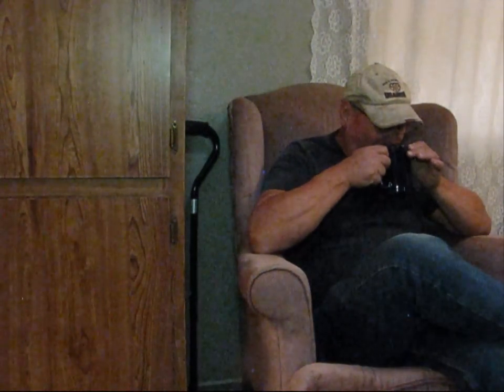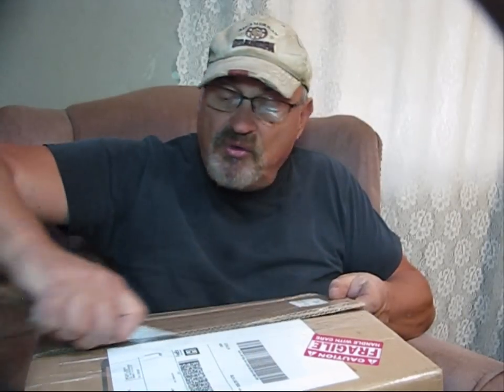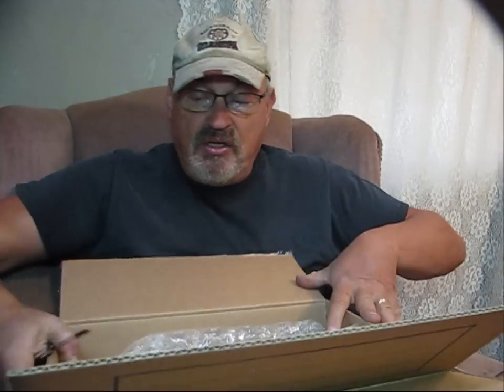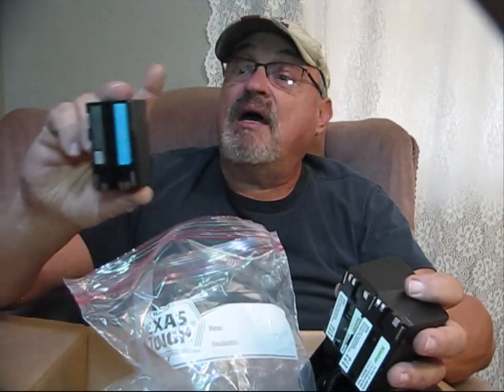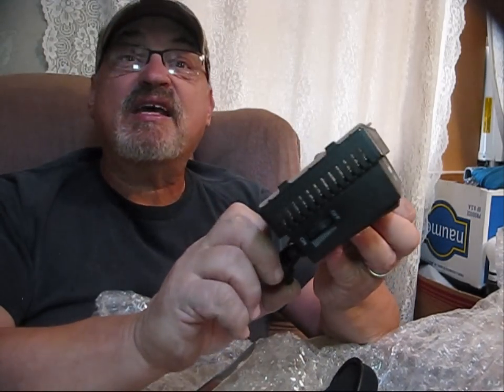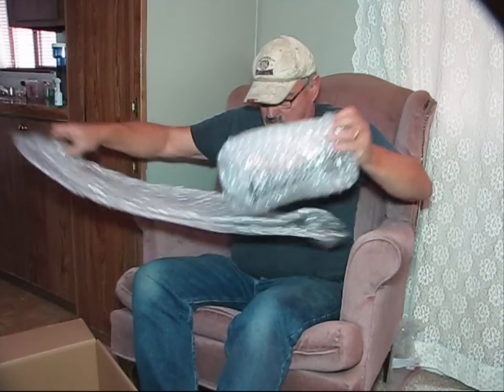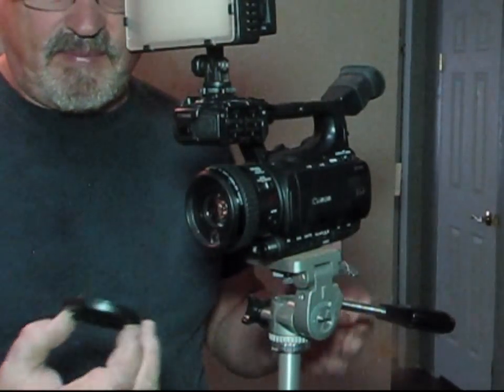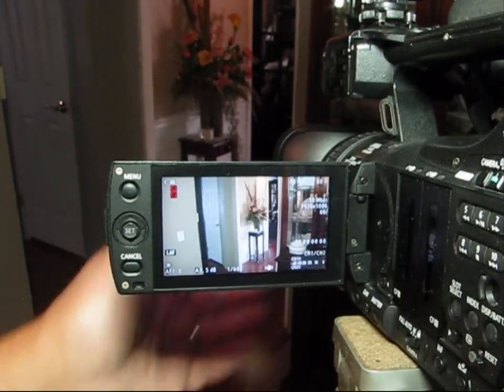I Scrimped And Saved, It Has Arrived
After Scrimping and saving for quite some time I was finally able to purchase on EBAY the Canon XF 100 HD camera I have been wanting. This will improve the quality of video I produce as well as give me the ability to produce video for possible airing on Discovery Channel and Animal Planet.
Watch as we establish a garden, orchard, build our home, install solar panels and wind turbine, apiary, raise rabbits, ducks, chickens, geese and goats, and pigs. Learn with us as we explore pasture management and forest management, and join me as I build a tree house in the timber upon my mountain. We are attempting a different form of prepping. I am not an "EXPERT" or "PROFESSIONAL" at any of the content demonstrated within any of my videos. I am a novice, Do-It-Yourself guy whom tries to do everything on my own and save money. None of the content of these videos should be construed as advice or assumed correct. This content is merely a demonstration of how I am doing it. Any advice should be sought by a professional.